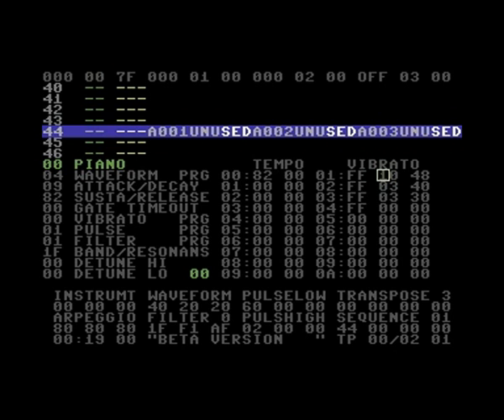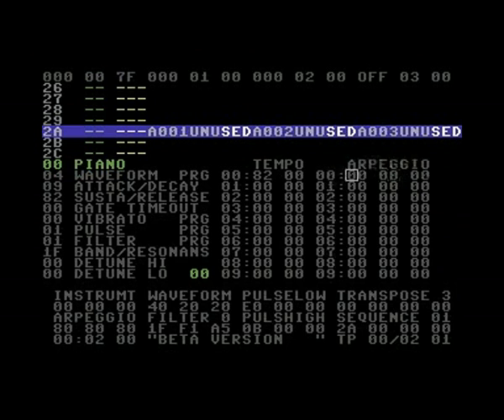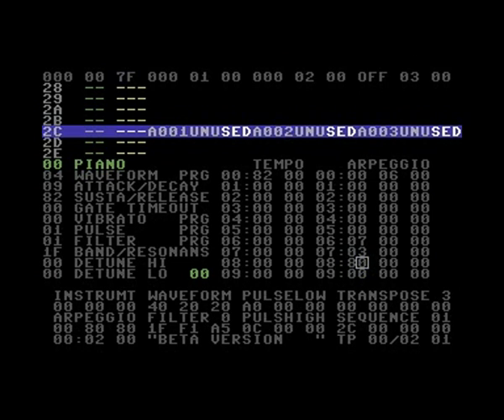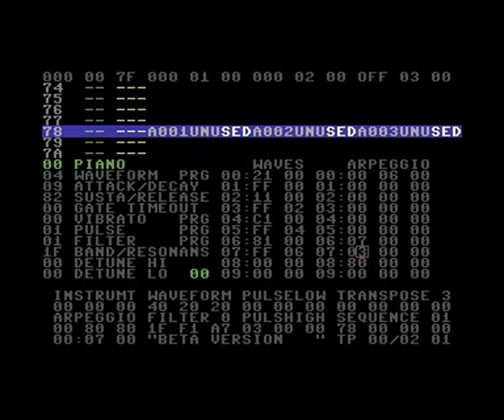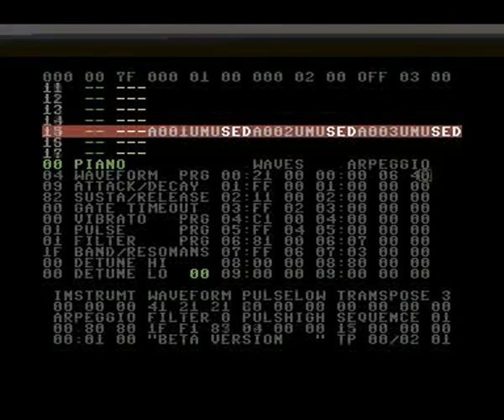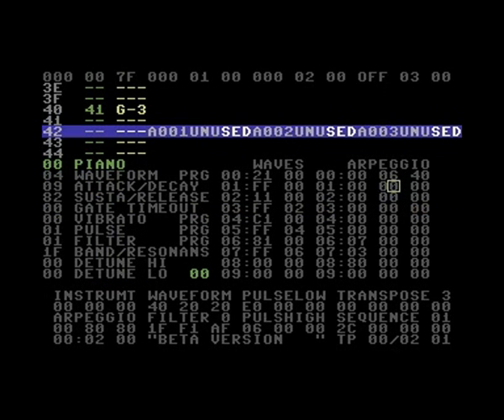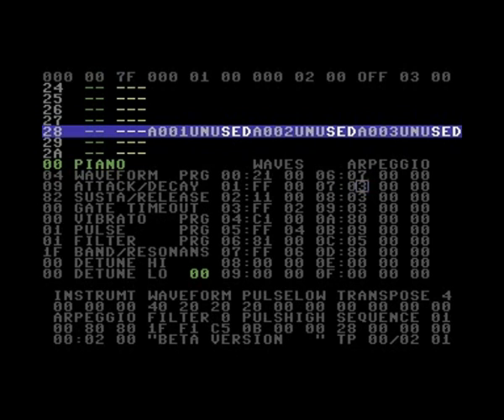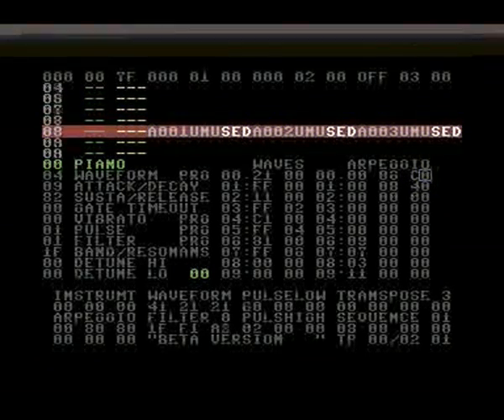05 SDI Tutorial - Arpeggio Programming.avi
Tutorial for SID Duzz It C64 music tracker, Part 5